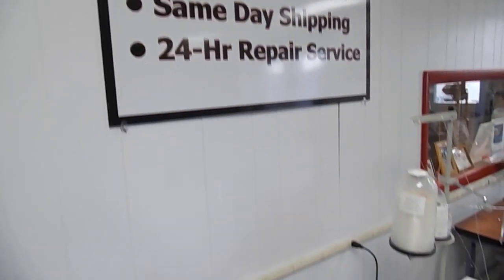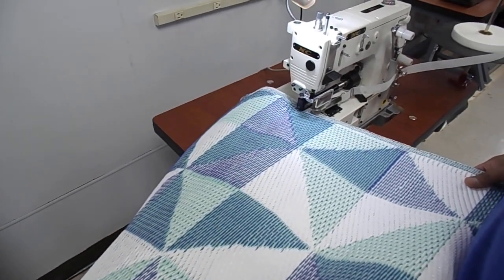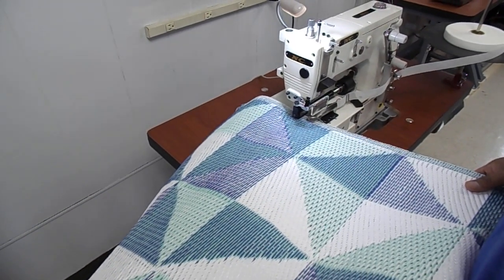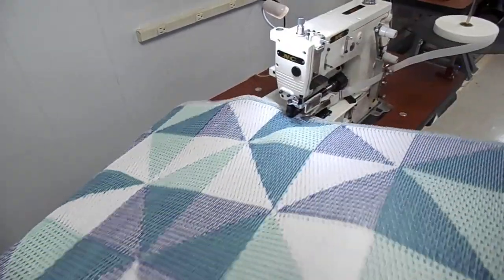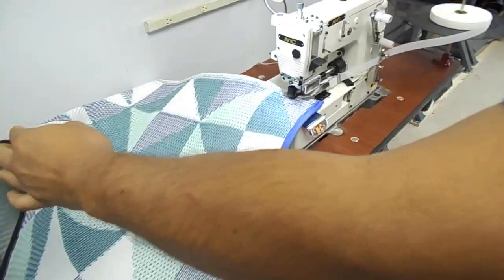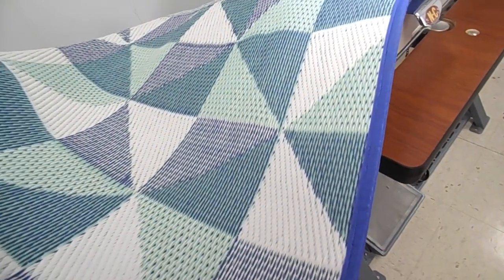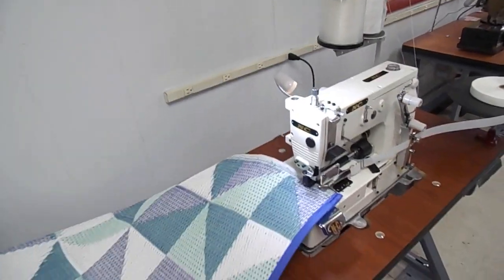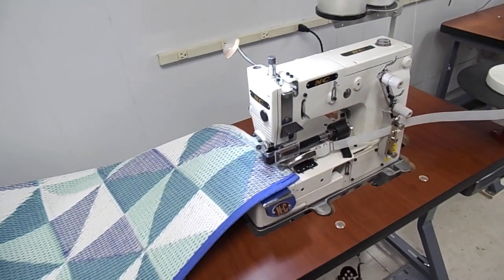Outdoor Mat being sewn by NC Carpet Binding Machine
This outdoor Mat is being sewn by NC Carpet Binding Machine model SB2.  This high speed carpet binder is built to last a lifetime and binds carpet at a rate of up to 60 feet per minute.  Speed adjustable, it can be operate at your pace.  These light duty mats are a walk in the park for our heavy duty carpet binders. NC has a full line of heavy duty sewing machines made specific for just about any sewing application.   View full machine details, video, and pricing here: